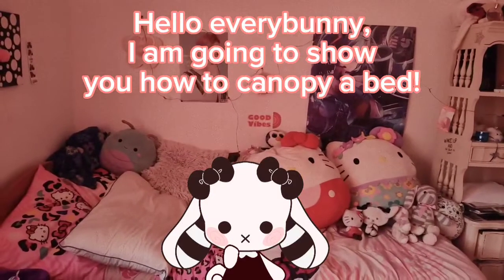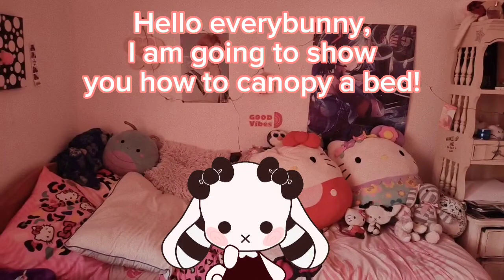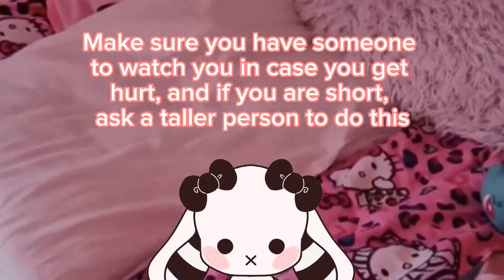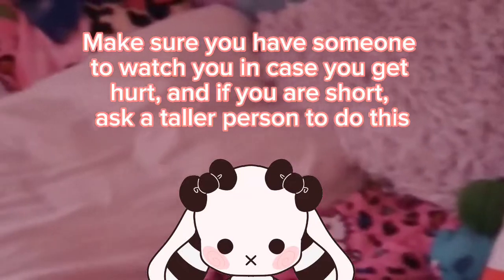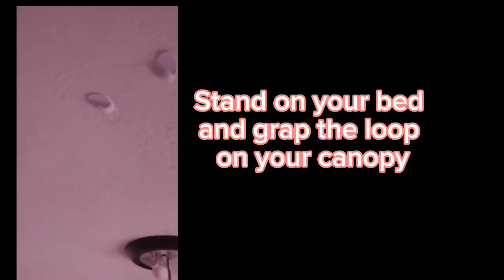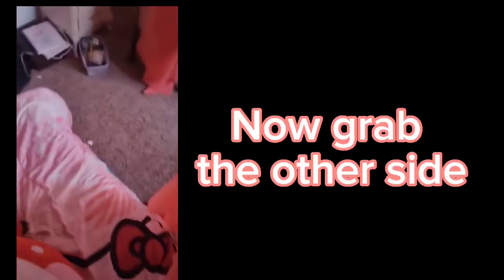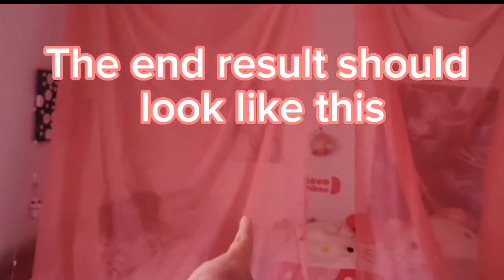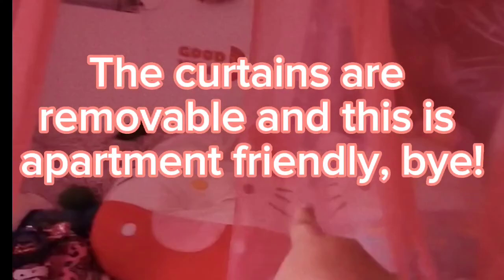♡ How to Canopy your Bed ♡ Affordable ♡ Removable ♡ Apartment Friendly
𝙈𝙖𝙩𝙚𝙧𝙞𝙖𝙡𝙨 𝙣𝙚𝙚𝙙𝙚𝙙
- 2 sheets/curtains
- ribbon and scissors
- strong heavy duty adhesive hooks

𝐂𝐚𝐮𝐭𝐢𝐨𝐧: 𝐢𝐟 𝐲𝐨𝐮 𝐚𝐫𝐞 𝐭𝐨𝐨 𝐬𝐡𝐨𝐫𝐭, 𝐚𝐬𝐤 𝐟𝐨𝐫 𝐡𝐞𝐥𝐩, 𝐲𝐨𝐮 𝐜𝐨𝐮𝐥𝐝 𝐠𝐞𝐭 𝐬𝐞𝐫𝐢𝐨𝐮𝐬𝐥𝐲 𝐡𝐮𝐫𝐭